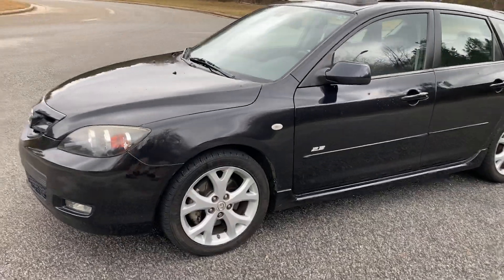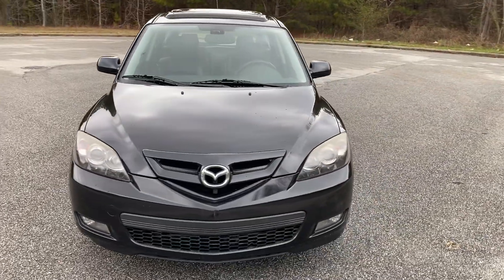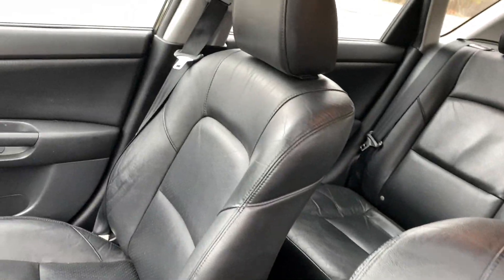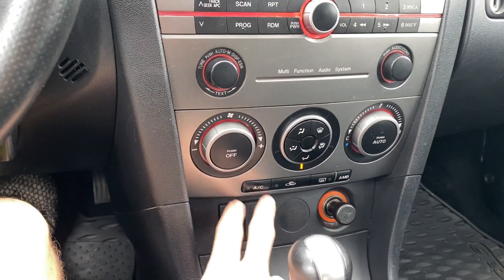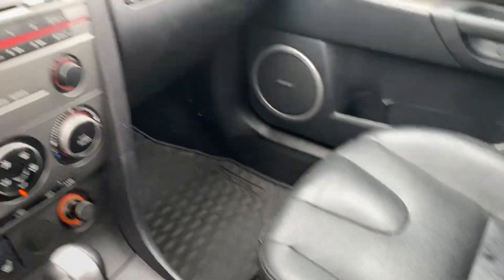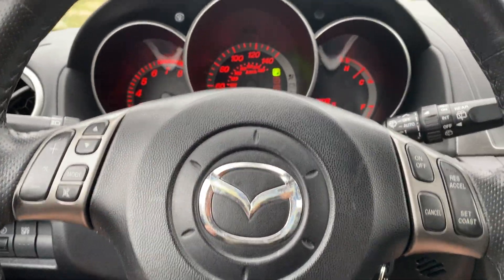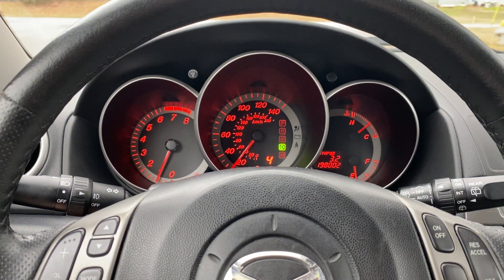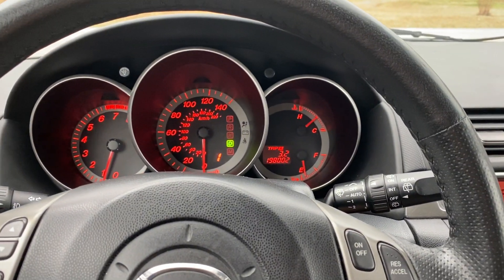2007 Mazda Mazda3